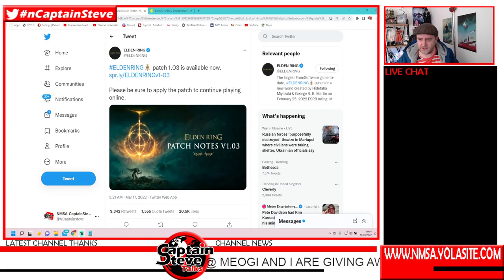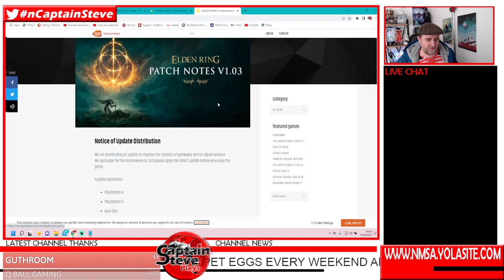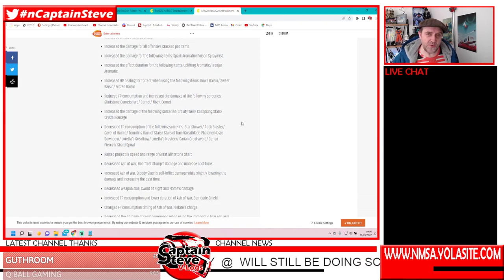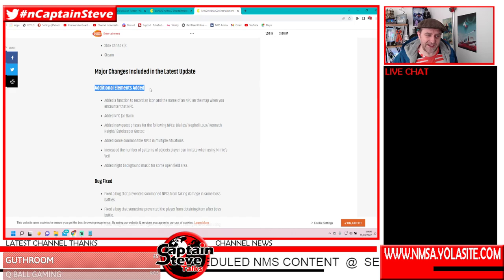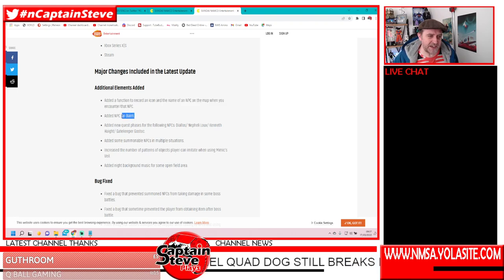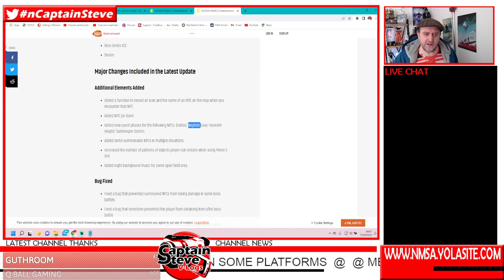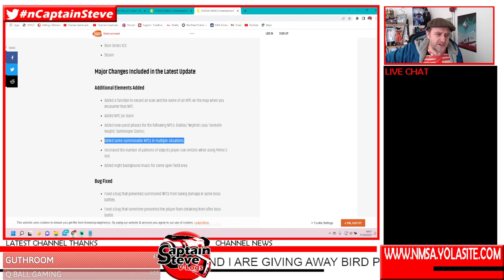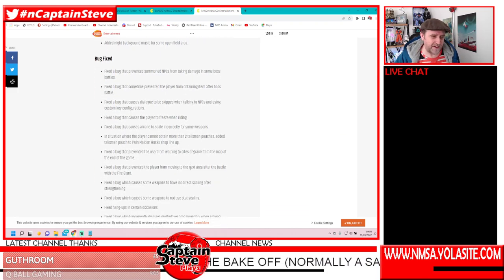Elden Ring Patch 1.03 Nerfing Buffs - NPC Markers - Balance Of Items - Captain Steve Talks ER News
Elden Ring Patch 1.03 Nerfing Buffs - NPC Markers - Balance Of Items - Captain Steve Talks ER News Major Changes Included in the Latest Update Additional Elements Added:
Added a function to record an icon and the name of an NPC on the map when you encounter that NPC.
Added NPC Jar-Bairn.
Added new quest phases for the following NPCs: Diallos/ Nepheli Loux/ Kenneth Haight/ Gatekeeper Gostoc.
Added some summonable NPCs in multiple situations.
Increased the number of patterns of objects player can imitate when using Mimic’s Veil.
Added night background music for some open field area.

UK Time Schedule:
Tue 6pm -  Random Live stream